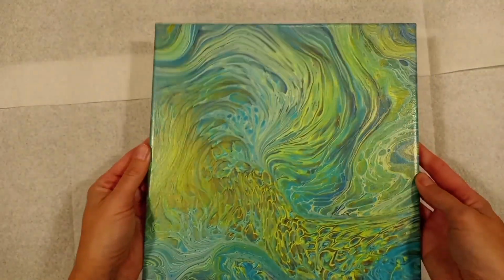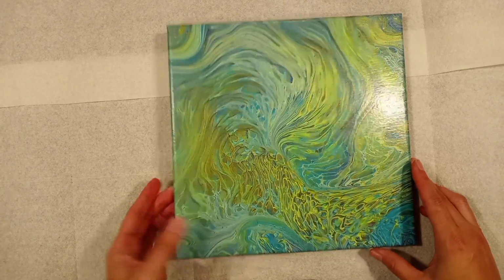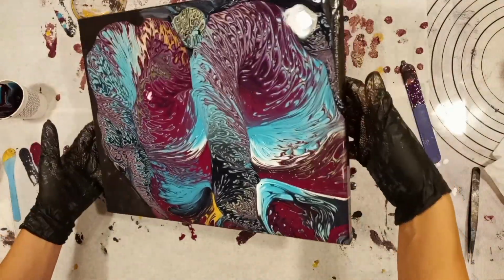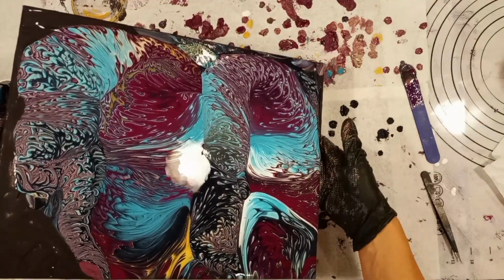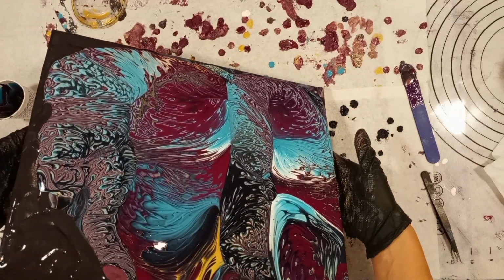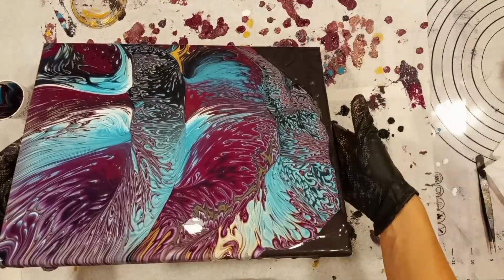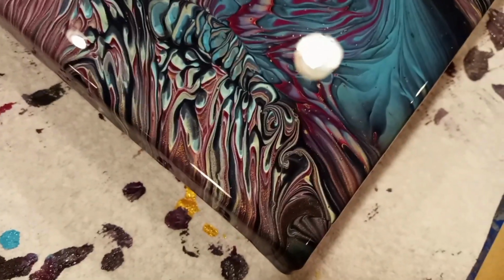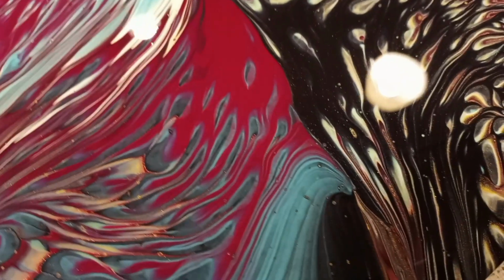193 Red Violet Wandering Straight Pour and 2,000 Subscriber Giveaway!!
Red Violet Wandering Traveling Straight pour and 2,000 subscriber appreciation Giveaway! I appreciate all the kind comments you leave and it really helps keep me motivated to create. Good luck!

Continuing on using some colors I have not tried is this little red violet piece. I love the color combination. Not entirely my favorite composition but I love the firedots making little gold dots! There are some really neat parts in this one.

How to Enter:
- Official Rules:
- It is free to enter to win.
- The contest opens at 2PM ET on January 3, 2023
- The contest closes at 2PM ET on January 10, 2023
- Participants must have a valid US shipping address to receive the prize
- The winner will be chosen randomly with a YouTube comment picker at 3 PM ET on January 10, 2023, and will be announced during the next video. If the winner has not followed the rules of the contest they will be disqualified.
Pouring Medium:
Floetrol
Paint
Liquitex Gloss Medium and Varnish
little GAC800
Gloss Gel medium to Thicken
11x14 inch
Colors listed as pour into the cup
Want to help at no cost?
-Don't need any pouring supplies? I can receive a little commission on all you purchase within 24 hrs of clicking the Amazon link above
-I receive commission on anything you buy after you click a link in the store for 24 hrs. Even if you don't need painting supplies you can help support me buying everyday essentials you would buy anyway

Also check out my Instagram for sneak peak of upcoming art.